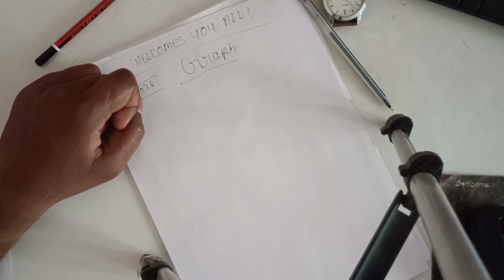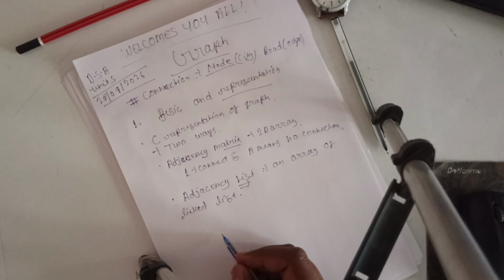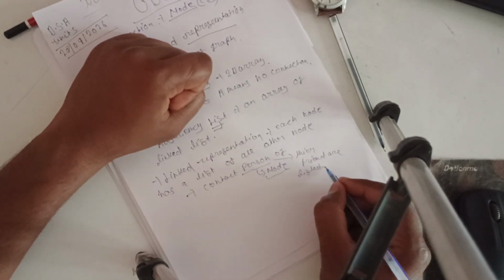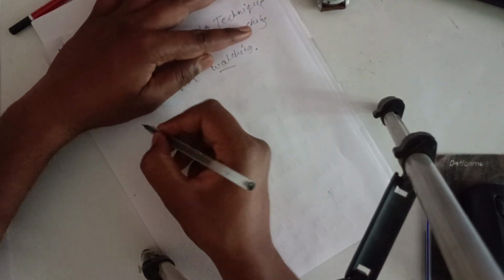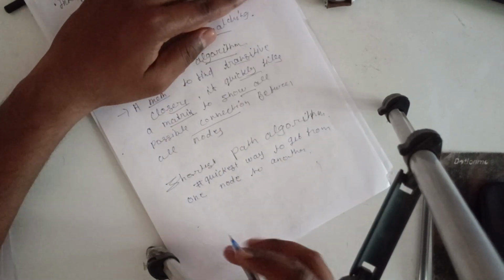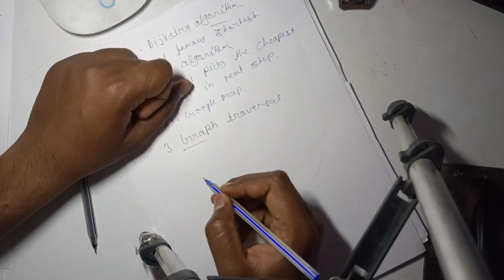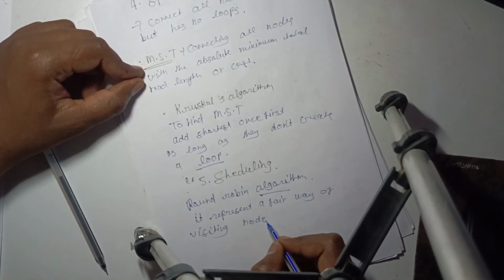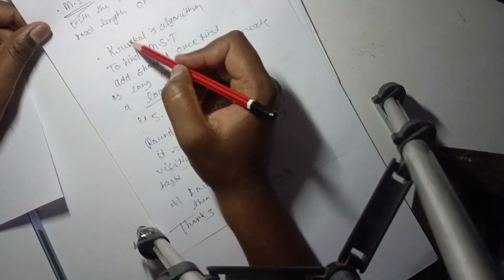Data structure and algorithm all topics covered by RAGHVENDRA SINGH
UNIT V GRAPHS